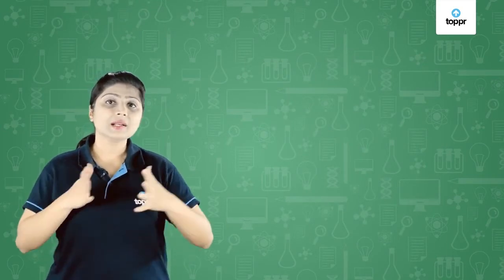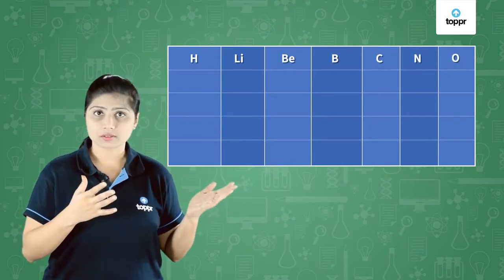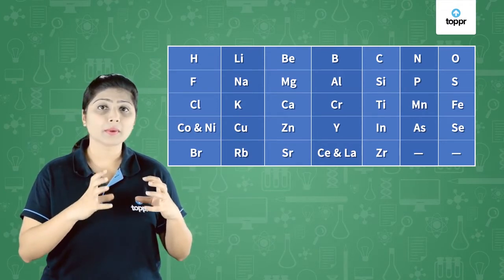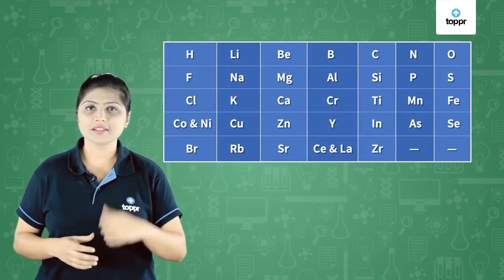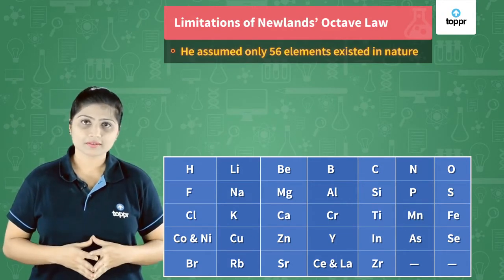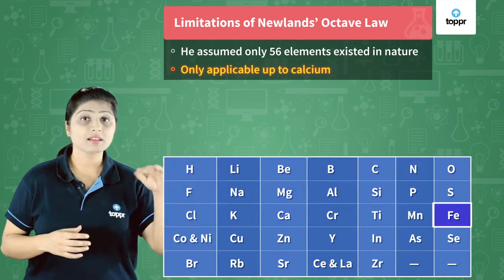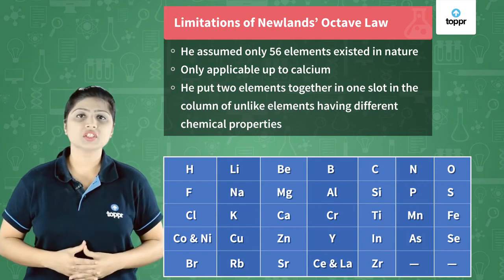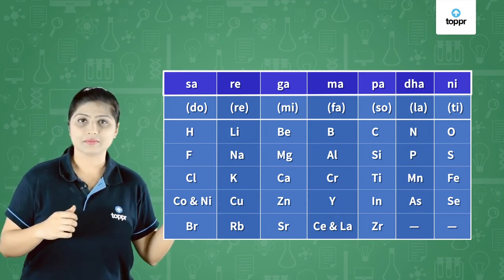Newland's Octave Law | Periodic Classification | Class 12 Chemistry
The Newland's law of octaves for the classification of elements was found to be applicable only up to the element calcium. Law of octaves, in chemistry, the generalization made by the English chemist J.A.R. Newlands in 1865 that, if the chemical elements are arranged according to increasing atomic weight, those with similar physical and chemical properties occur after each interval of seven elements.

* 2000+ hours of byte sized video lectures